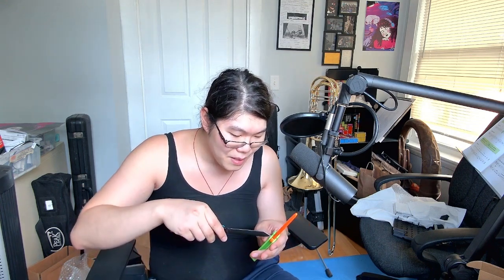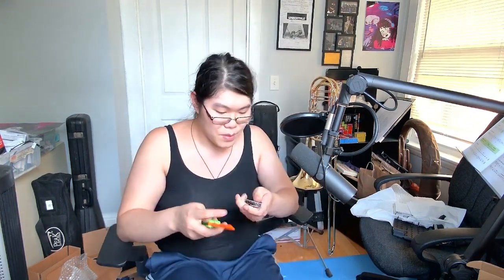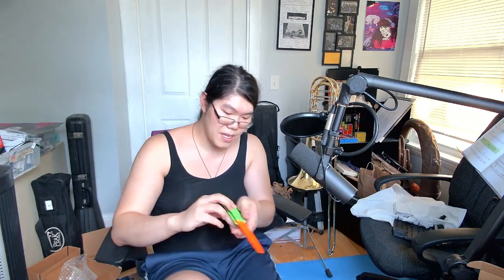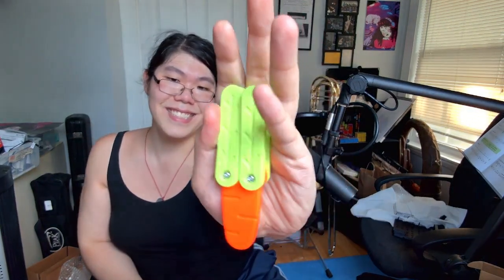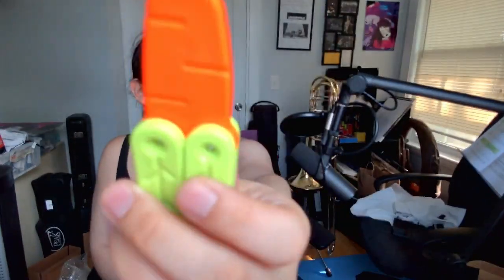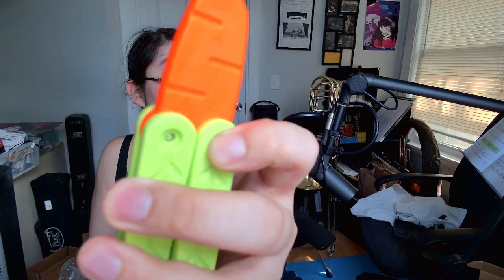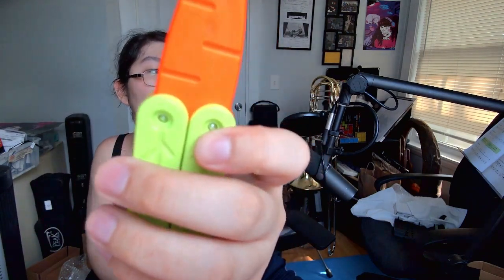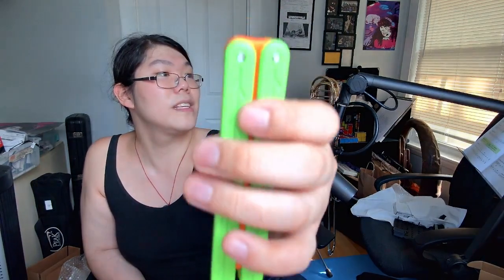UNBOXING A CARROT BALISONG??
shoutouts to Swordvor